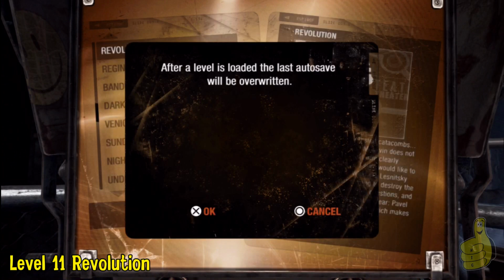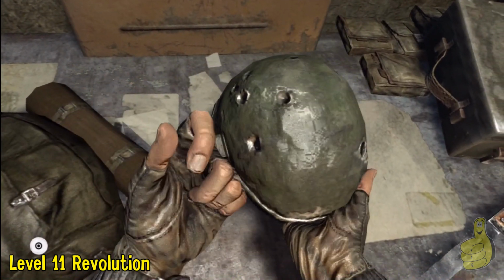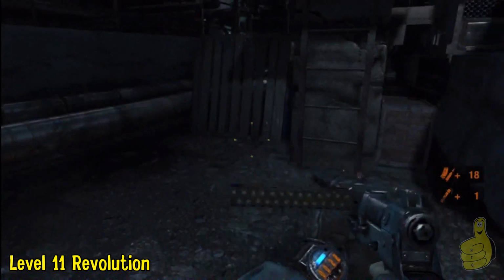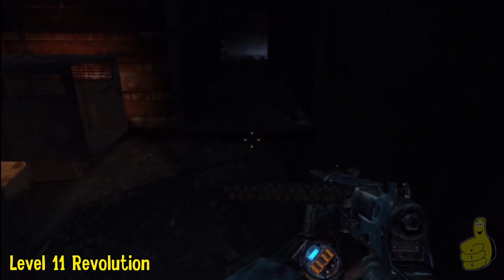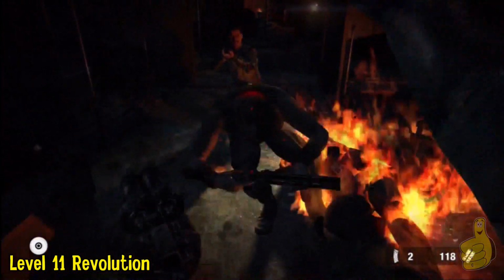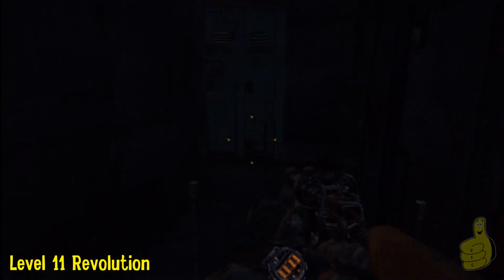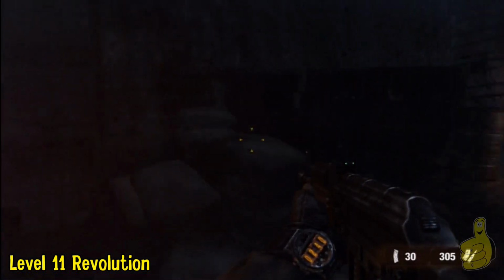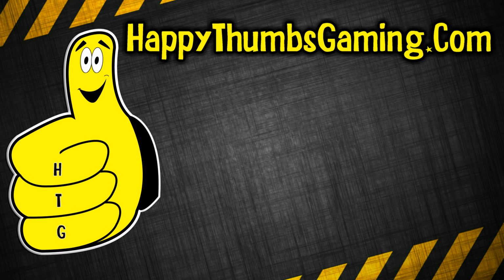Metro Last Light: Derailed Trophy/Achievement - HTG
Trophy/Achievement: Derailed (Bronze)/(10G) - Kill all armed enemies on the REVOLUTION level, including all reinforcements
Location - Level 11 Revolution

(HTG) Brian shows you how to get the "Derailed" Trophy/Achievement for Metro Last Light on PS3, Xbox360 and PC. This Metro Last Light video is to show you how to Kill all armed enemies on the REVOLUTION level, including all reinforcements and earn the Derailed trophy/achievement. The Derailed trophy/achievement takes place on Level 11 Revolution and the Revolution level can be replayed from the main menu at any time, and once its loaded make sure you make sure you KILL EVERYONE and make sure you double check all corners in the areas and you will unlock the derailed trophy/achievement. Follow along with the Video and let us show you we earned the Derailed trophy/achievement for Metro Last Light. Your opinion is important to us so if there are any videos you would like us to add let us know and we will try to get them up. Thank you for choosing Happy Thumbs Gaming for all of your gaming needs.